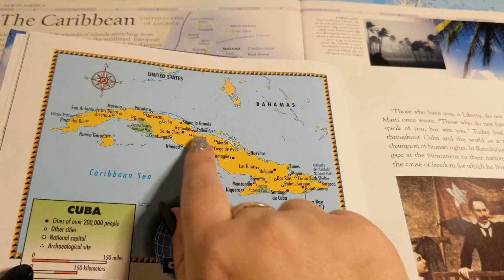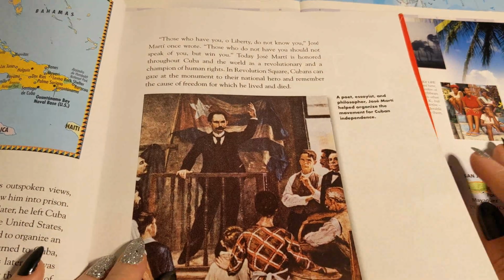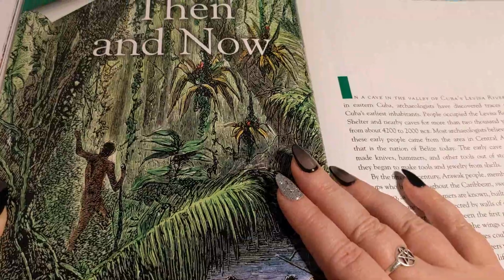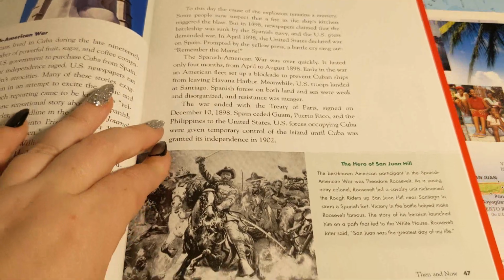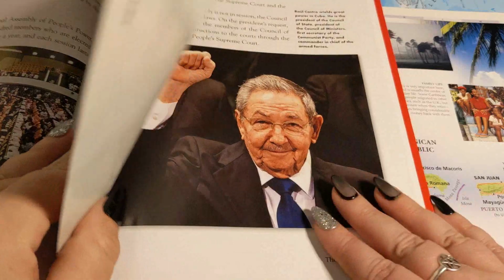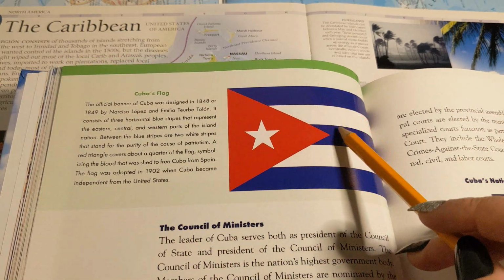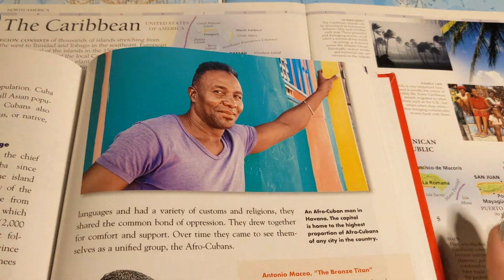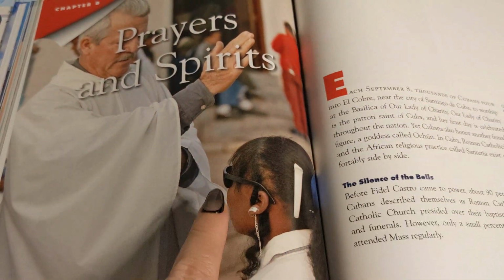ASMR ~ Cuba History & Geography ~ Soft Spoken Map Tracing Page Turning